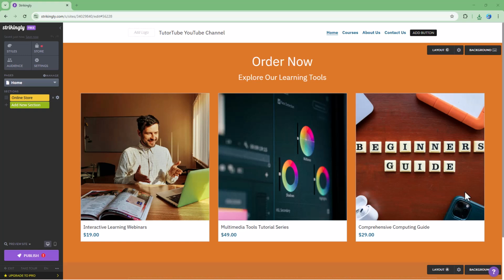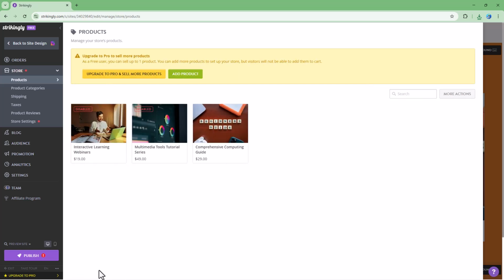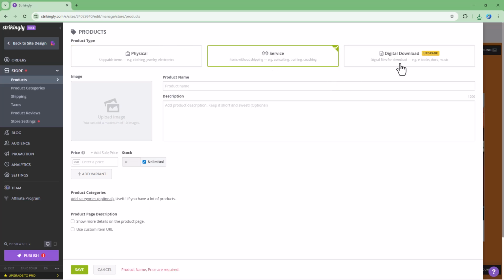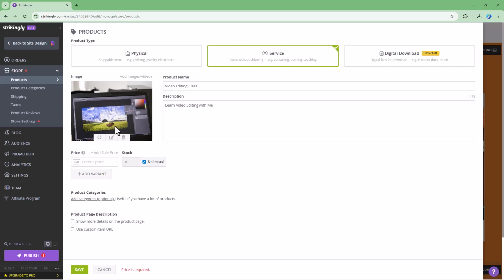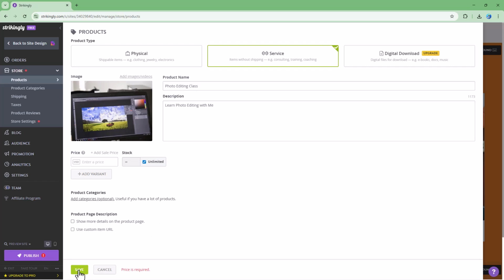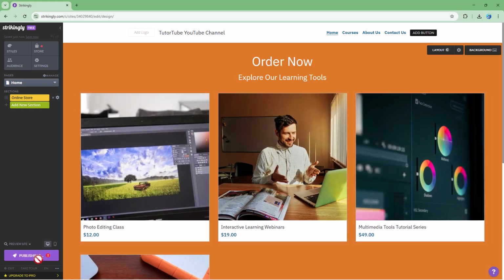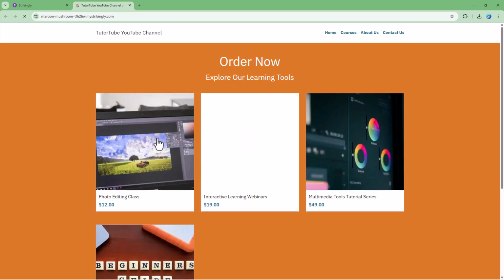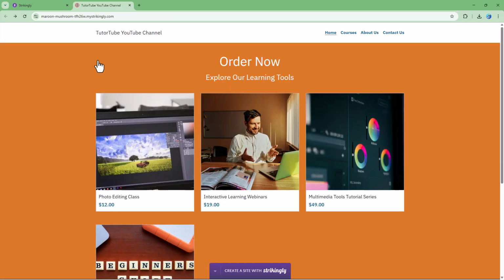Strikingly - Lesson 59 - Adding Products in Store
In this tutorial, we’ll explore Adding Products in Store Strikingly, an easy to use website builder for creating modern websites without coding.